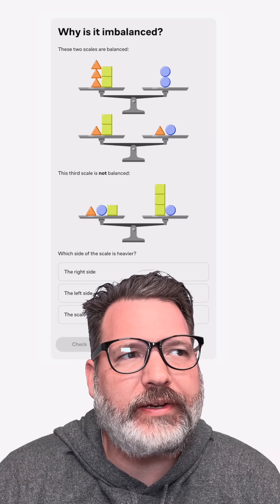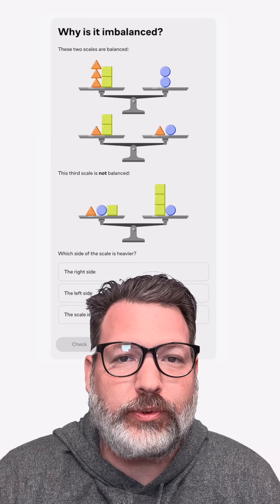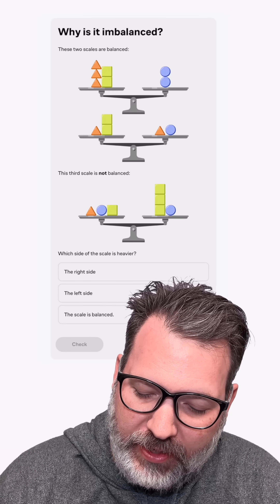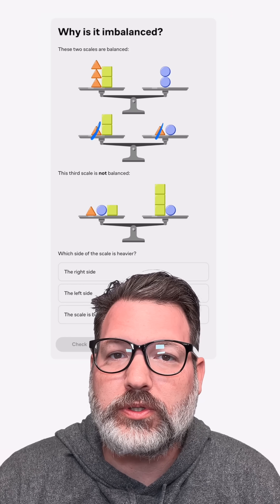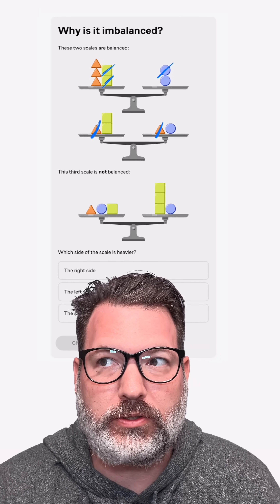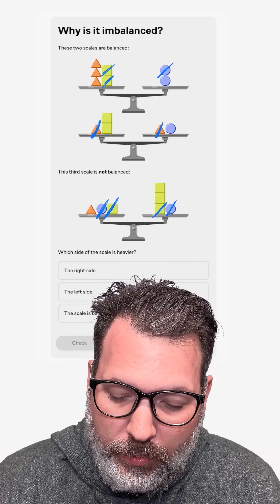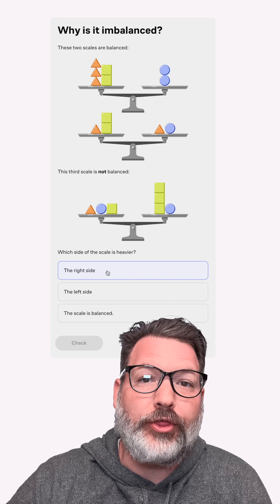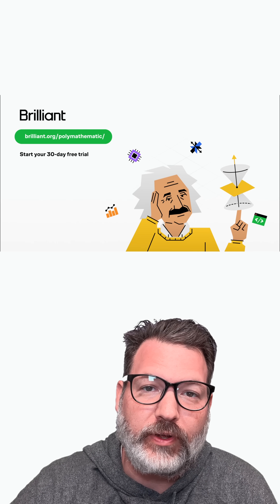Algebra Without X: How to Solve Problems Visually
I love a good balance puzzle. Picture three scales: two perfectly balanced, one tipping to the side. The goal? Figure out why.

for more puzzles like this! Brilliant has kindly sponsored this video.

On the first scale, two circles balance out three triangles and two squares. The second scale shows a triangle and two squares balancing against a triangle and a circle.

Now, if you’re like me, you might feel the urge to jump straight into algebra—something like 3T + 2Q = 2C. But hold on. Let’s resist the symbols for a moment and just think about the relationships here.

Look at that second scale. Both sides contain a triangle, so we can ignore those—they must weigh the same. That leaves us with a circle balancing out two squares. That’s a key insight: one circle equals two squares.

Now, let’s go back to the first scale. We see the same setup—a circle on one side, two squares on the other. Since we already know those balance, we can ignore them too. What’s left? Three triangles must balance with a single circle.

That gives us another key equivalency: three triangles weigh the same as two squares.

Now, onto the third scale—the one that’s off-balance. A quick glance shows that circles cancel out, and one square cancels with one of the three squares on the right. That leaves two squares on the right and a single triangle on the left.

But wait—we already established that two squares should balance with three triangles, not just one. So the right side must be heavier. That’s our answer.

This kind of reasoning—breaking things down, eliminating the unnecessary, and looking for patterns—is exactly how algebra works before you even write a single equation. And honestly? Sometimes it’s more fun that way.